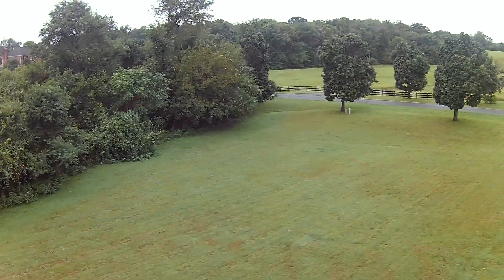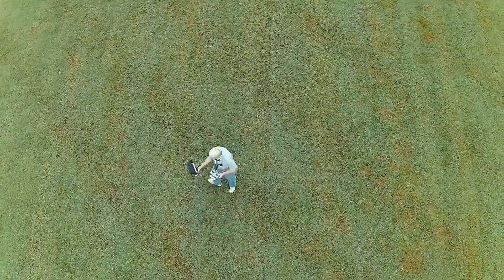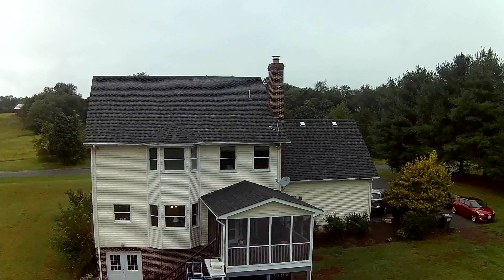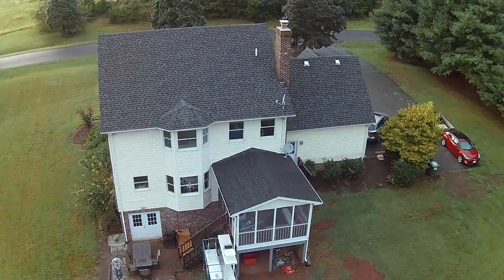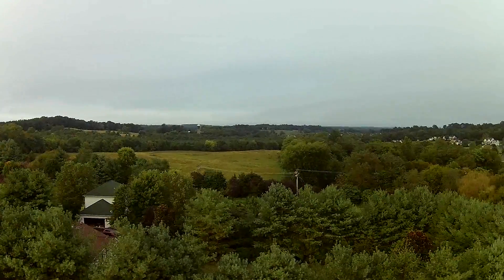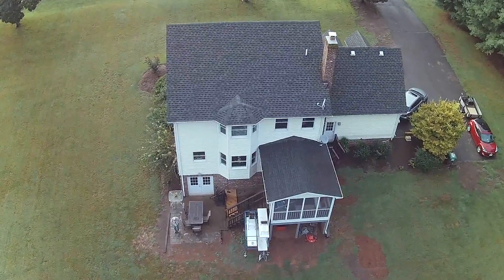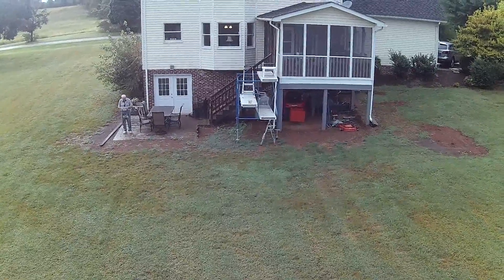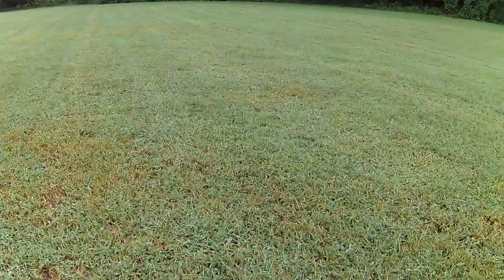450 Camera tests 091018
Test flight of 450 camera drone to test camera control and video quality